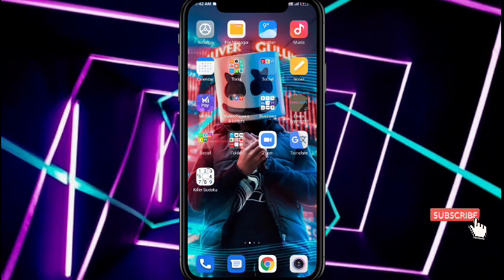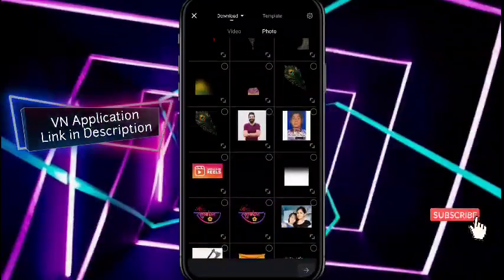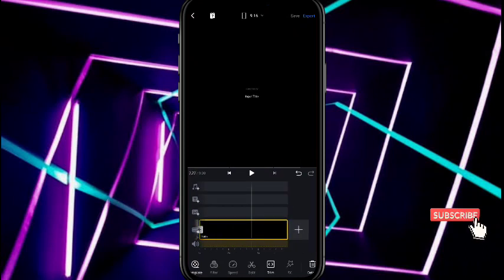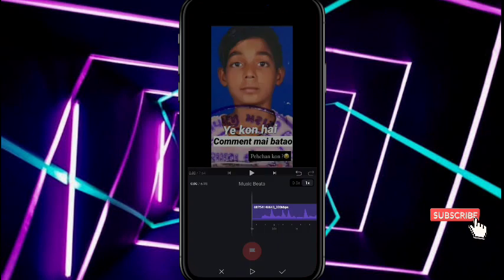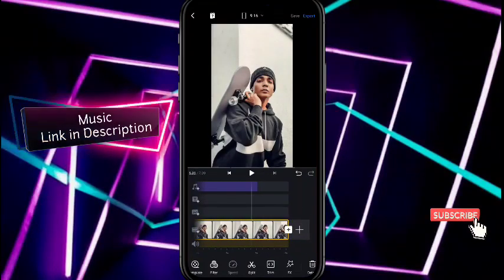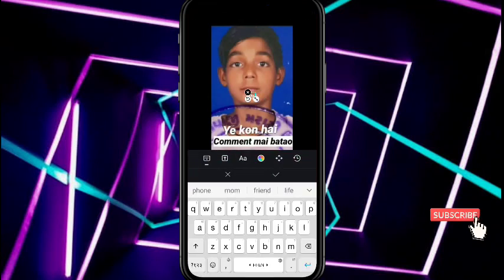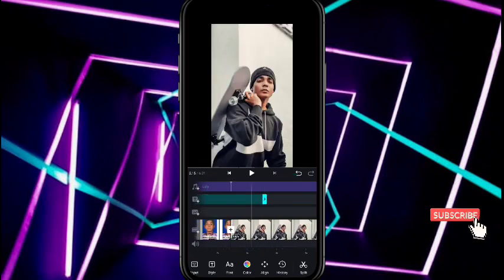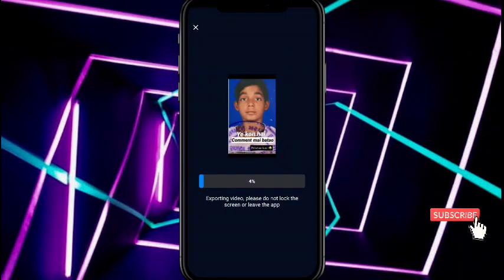My The Photo Reels Editing | How to do My The photo Trend Editing | My The Photo Tiktok Trend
🙏🙏Hello Guys🙏🙏

WELCOME TO MAHADEV EDITZ CHANNEL